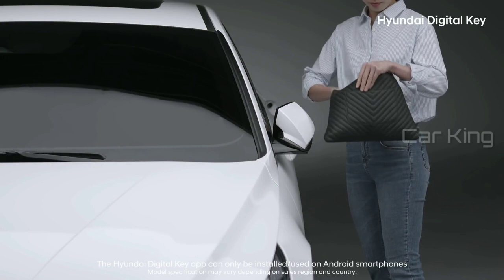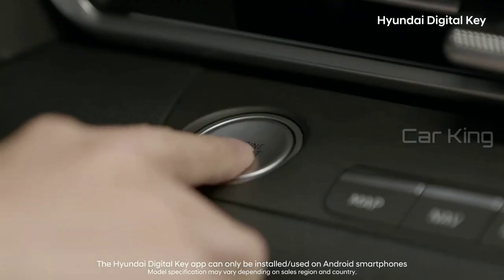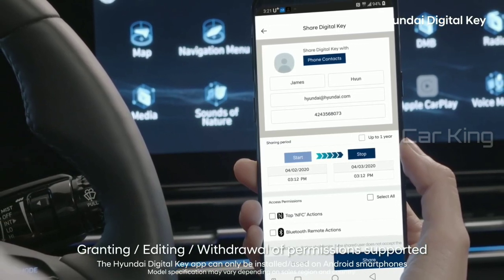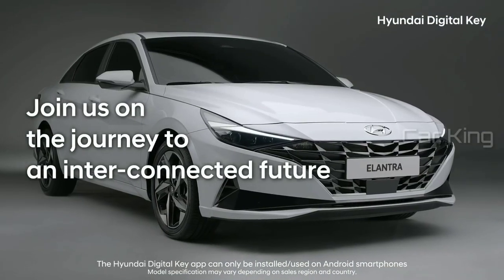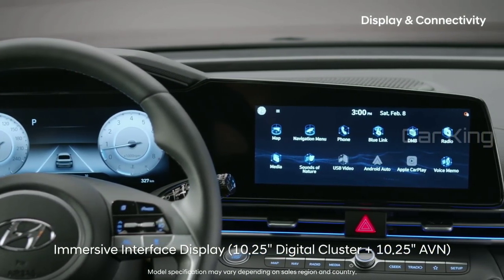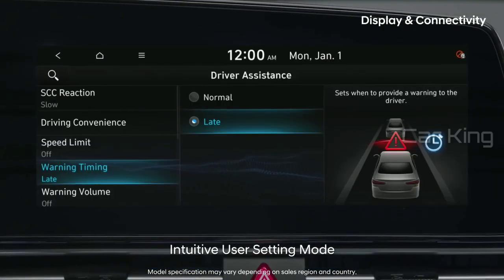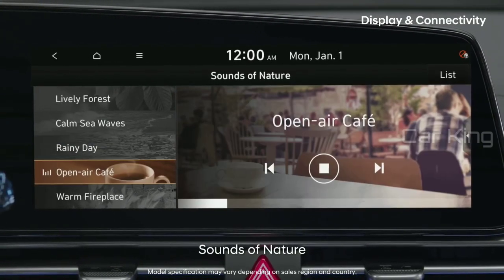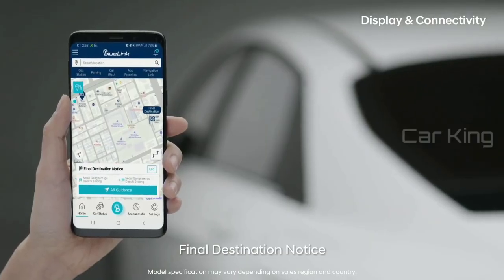Hyundai Digital Key ,Display&Connectivity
Hyundai's optional Digital Key allows Elantra to be unlocked, started and driven without a physical key via a smartphone or NFC card

The Hyundai Digital Key system allows you to unlock and start your vehicle using your Android smartphone. Hyundai Digital Key will be available for the first time in the 2020 Hyundai Sonata. If your Hyundai is equipped with Digital Key, this article will take you through the steps to set up and start using the system.